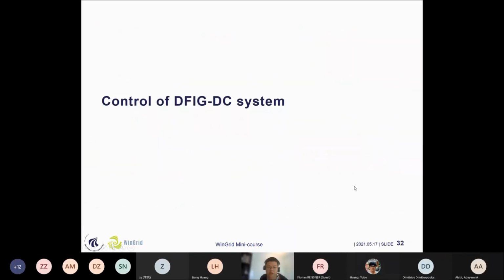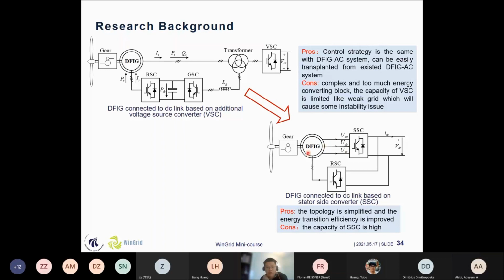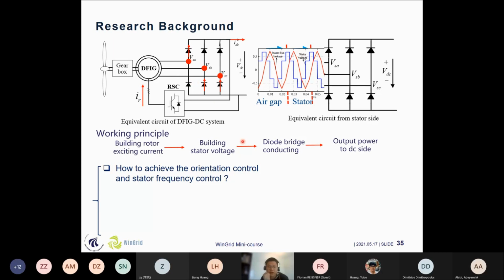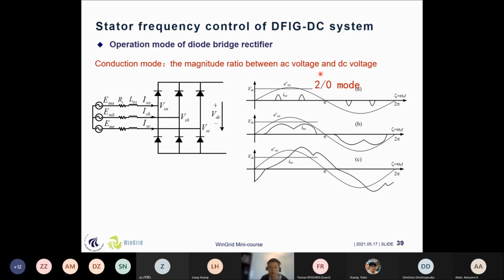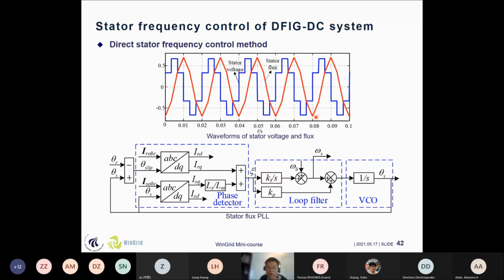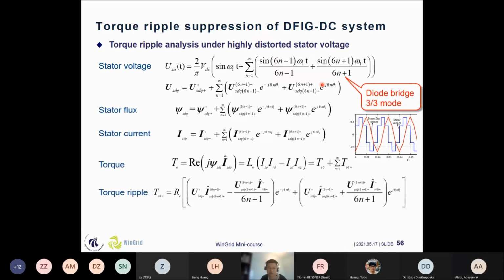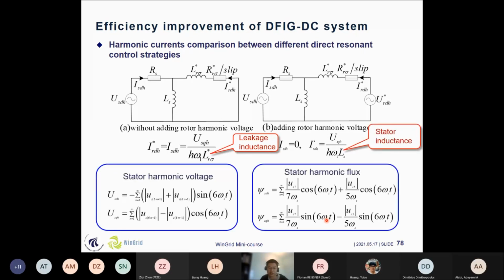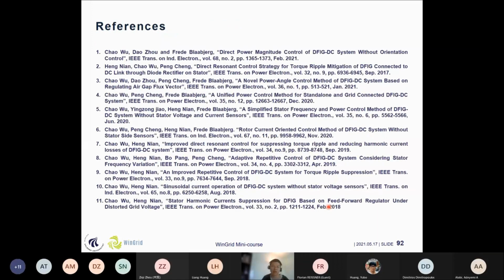WinGrid minicourse: Stability of wind turbine systems incl dc systems -2 by Dr. C. Wu, Aalborg Univ.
WinGrid mini-course: Stability of wind turbine systems incl dc systems part 1 by Dr. Chao Wu, Aalborg University at First Network Meeting of the WinGrid Consortium